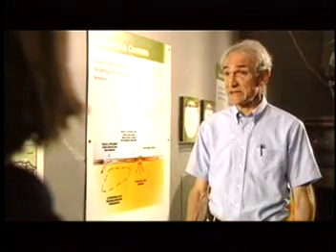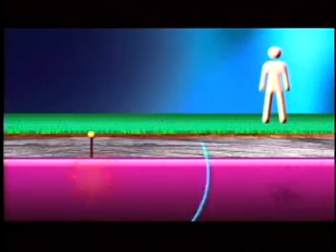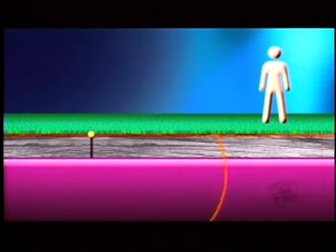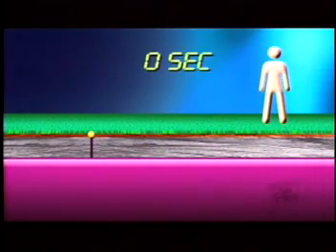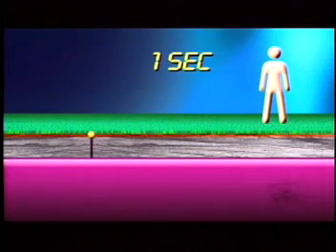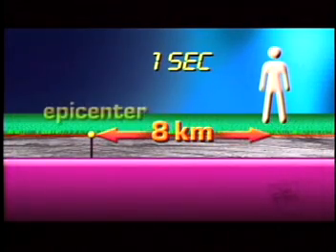Earthquake Waves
NASA Sci Files segment exploring the different types of waves that earthquakes create.